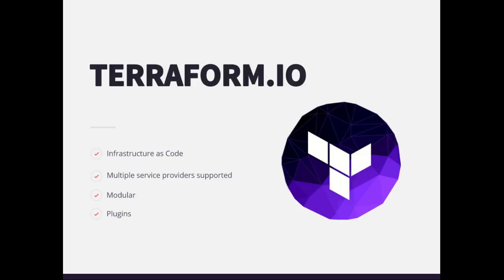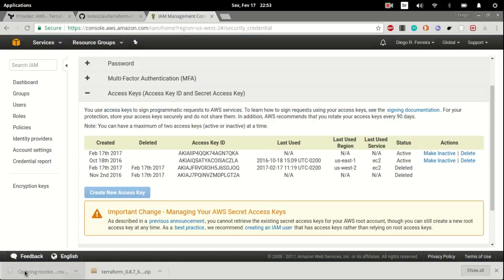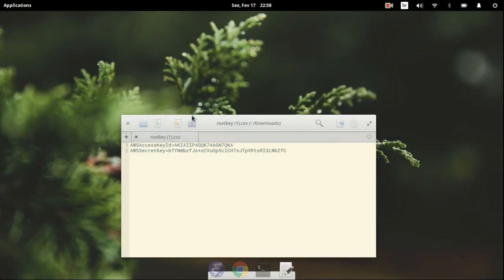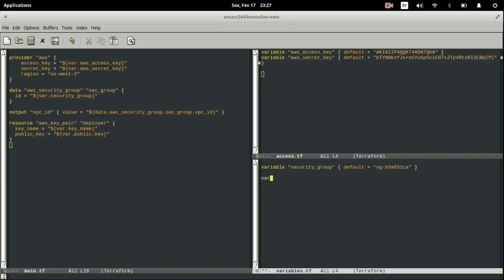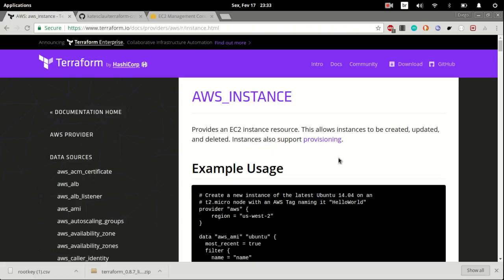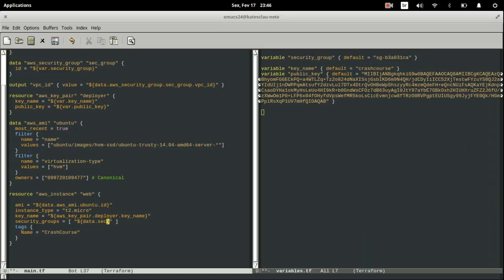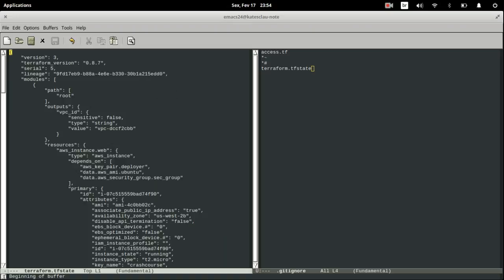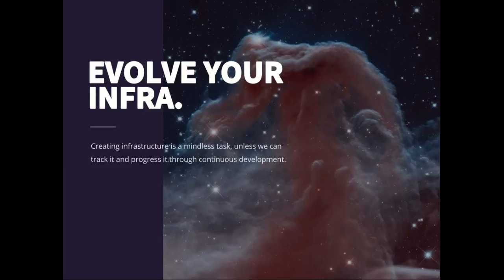Terraform Crash Course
Hi everyone,

This is my first Crash Course on Terraform =]

Hope you guys enjoy it. Do comment! I'll try to catch up with the feedbacks ASAP.